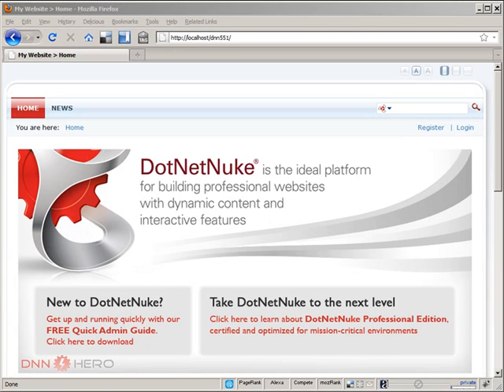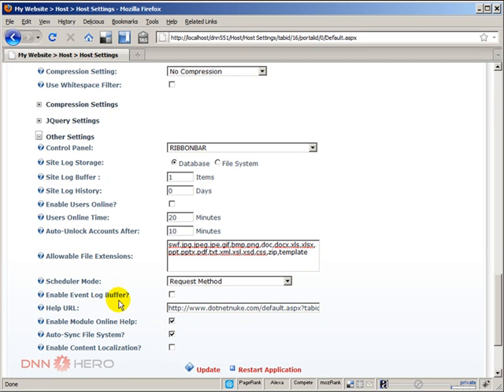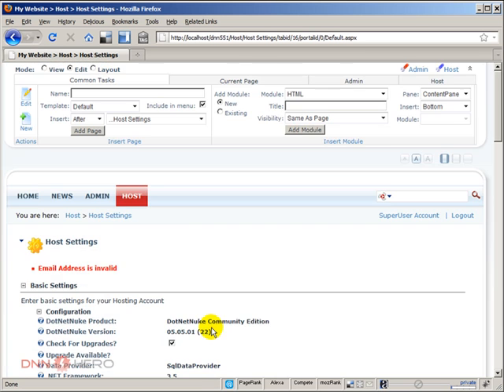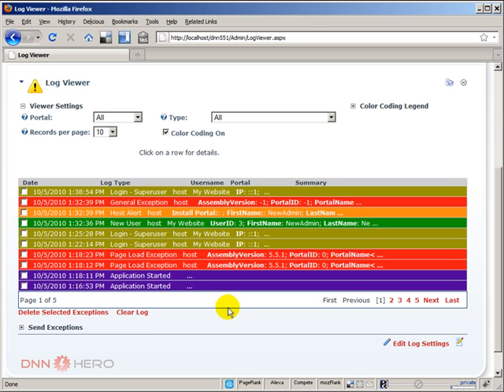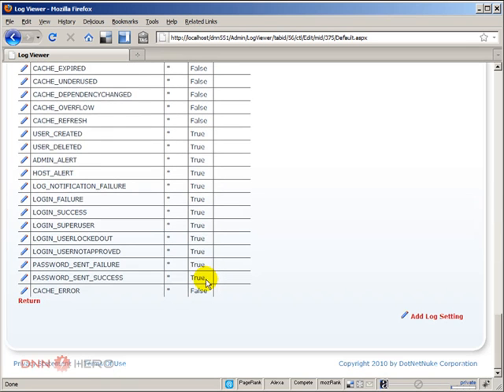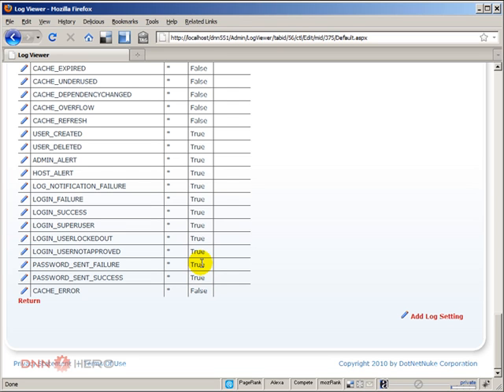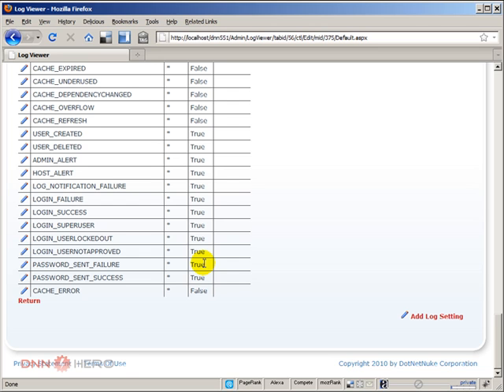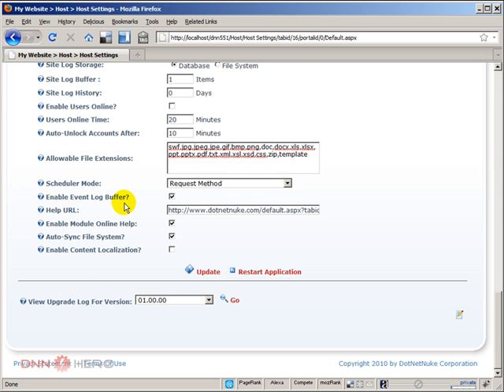DotNetNuke Tutorial, Performance Series: Setting up the Event Log Buffer in DotNetNuke - Video #147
- This video will show how to setup the event log buffer to help improve performance on your DotNetNuke website.